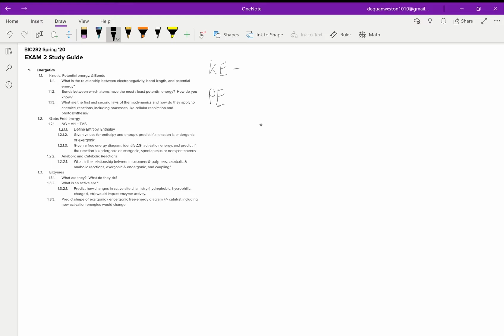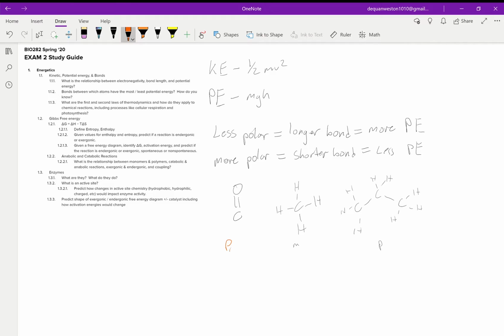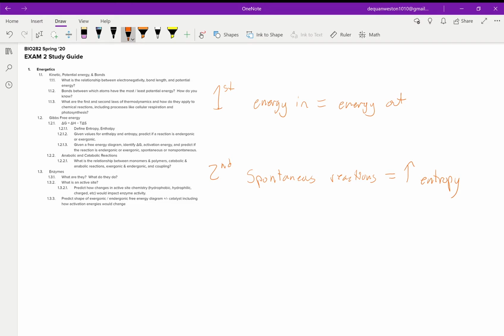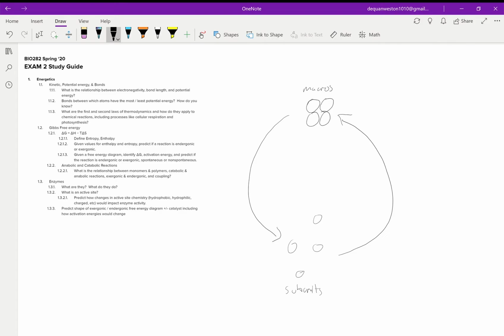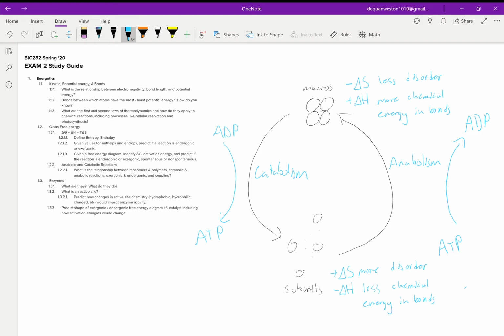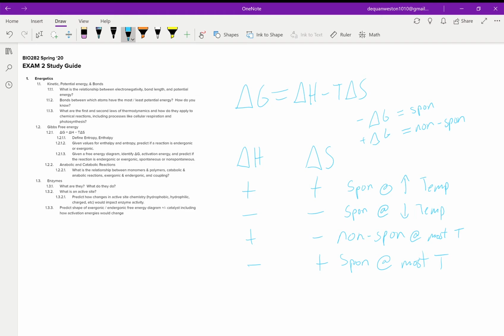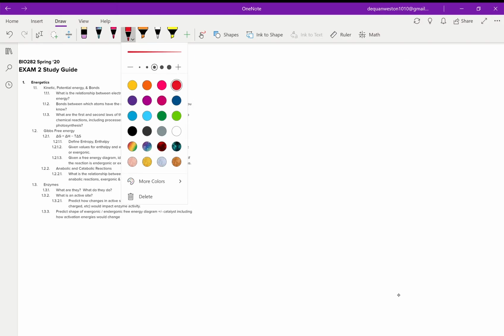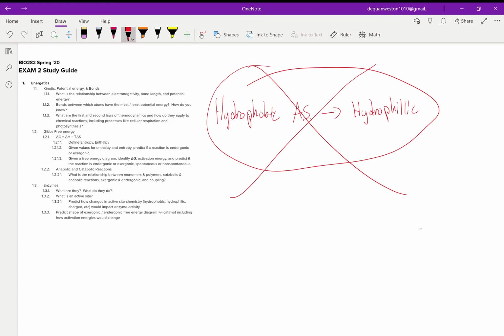Part one of the study guide for exam 2 - Energetics